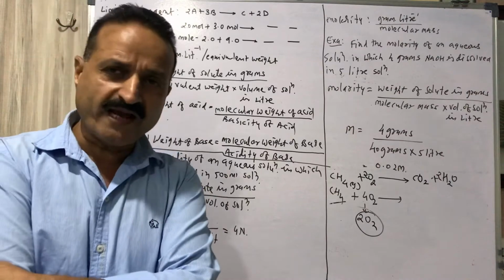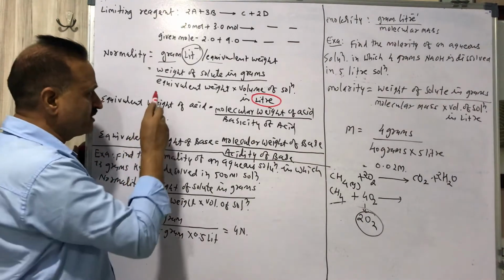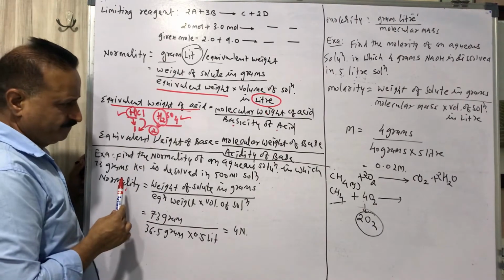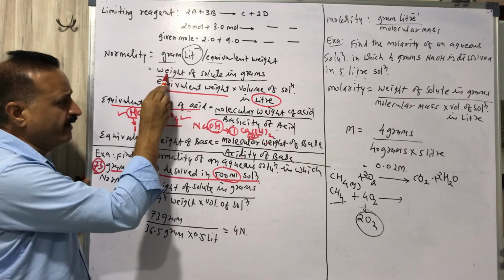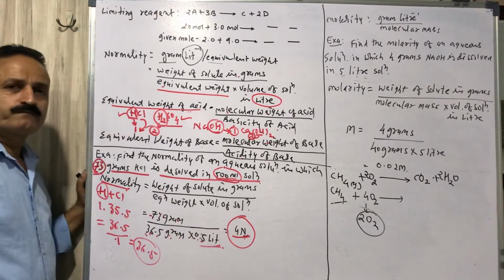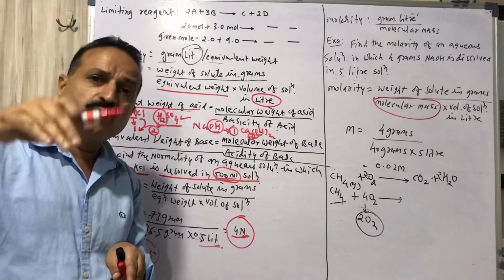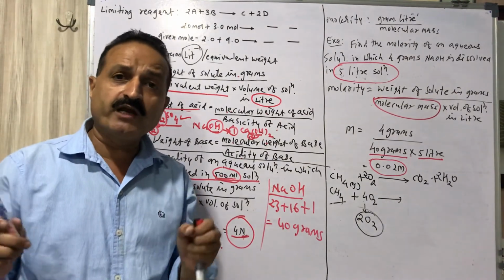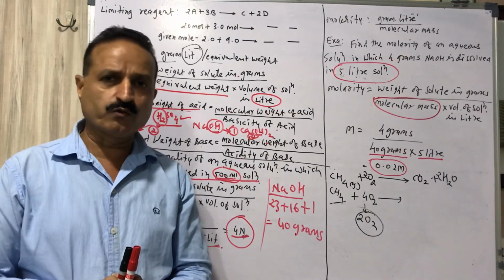Saamved schools AGSir